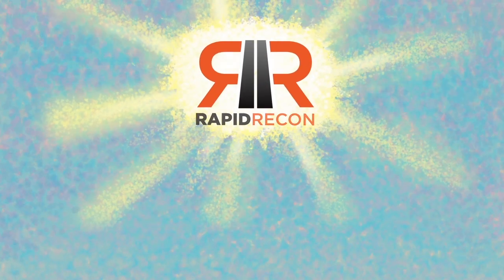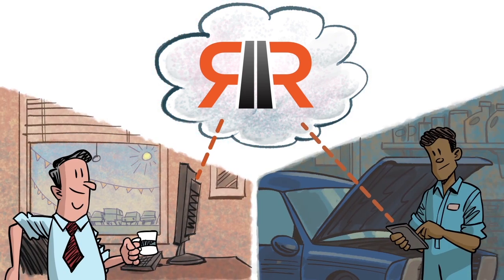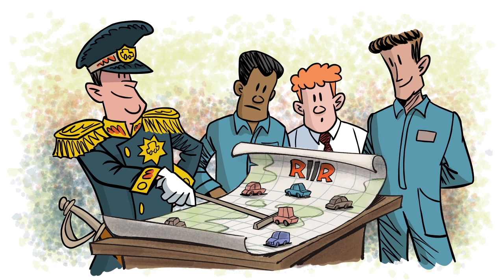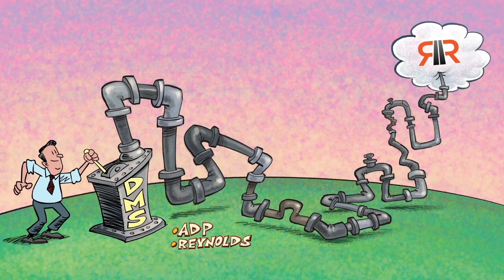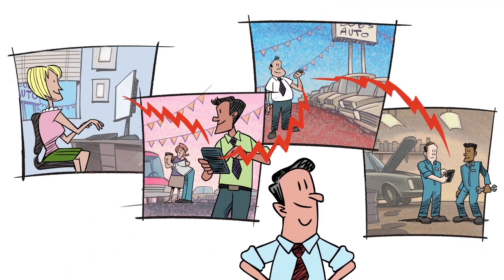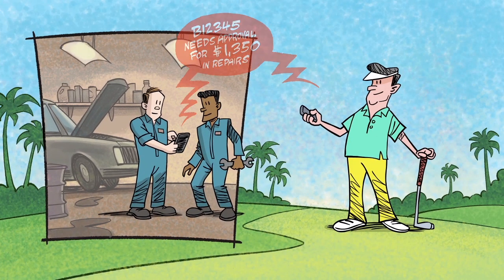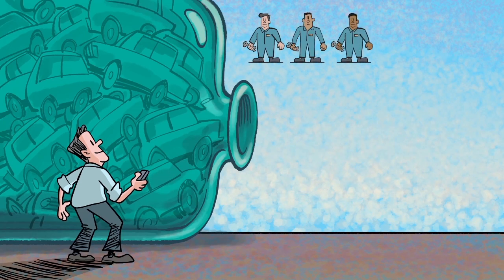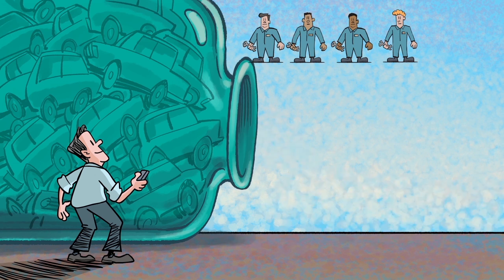Rapid Recon™ | Auto Reconditioning Software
If your team is still using a spreadsheet, a whiteboard - or your fingers - to track and manage reconditioning, your process leaks time and money that’s wrecking retail gross and inventory turn.

RapidRecon™ is a web-based auto reconditioning software accessible from any computer, tablet or smart-phone bringing structure, control and clarity to your reconditioning operation.